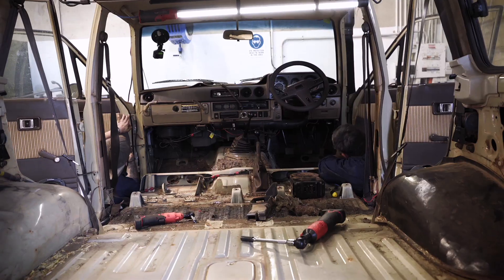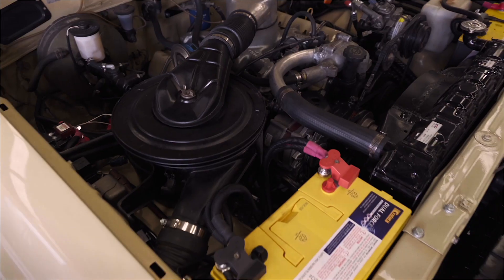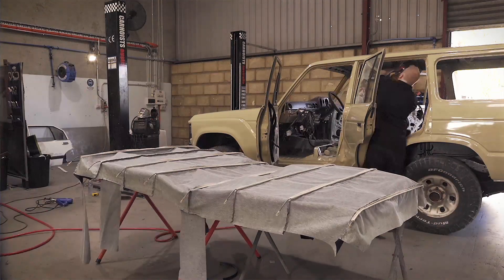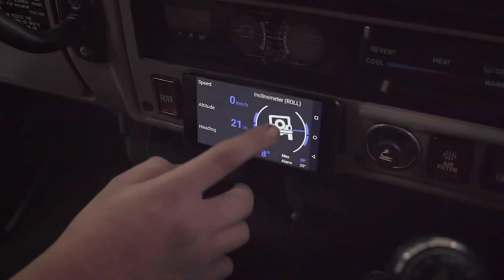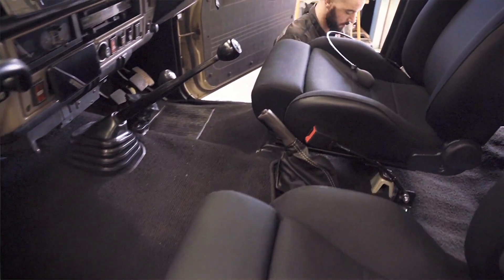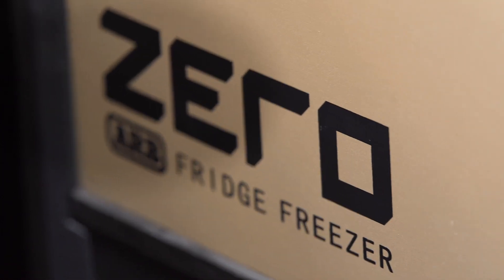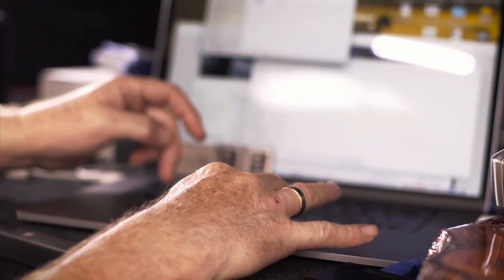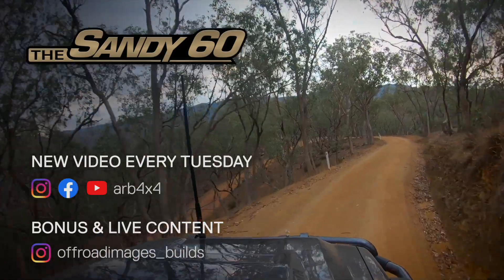The Sandy 60 | Interior makeover + powering the 60 (60 Series build)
With all of the interior ripped out and the rust repairs complete, it’s time to give The Sandy 60 an interior makeover and power this build with the help of Century batteries & REDARC. 👌
Don’t miss next week's episode as the build wraps up and Mike’s Cruiser gets a second birthday.💪

to know more about ARB's 4x4 accessories that are designed tough to withstand the extremes faced by 4WD enthusiasts.